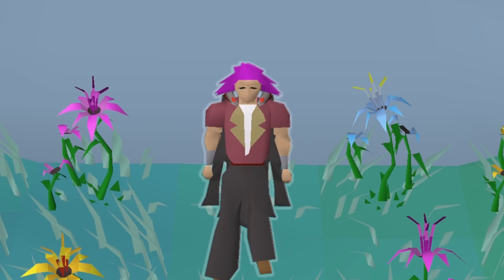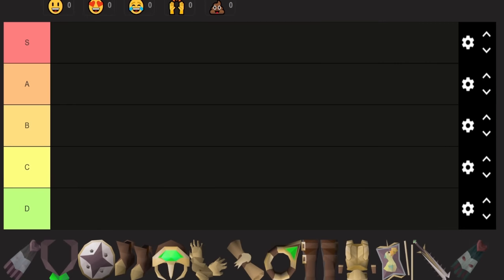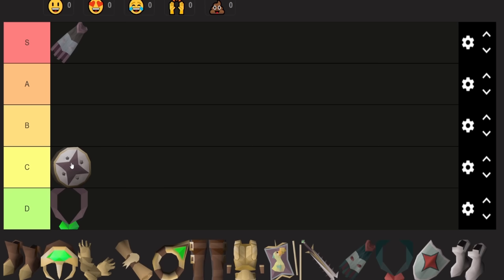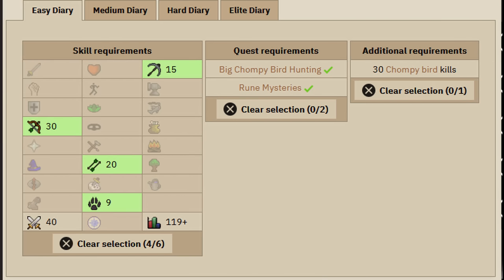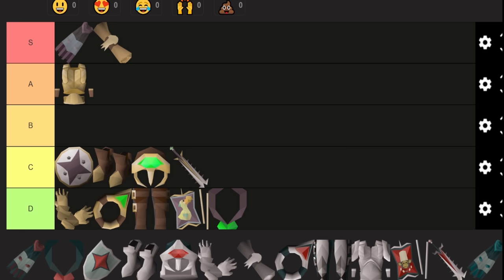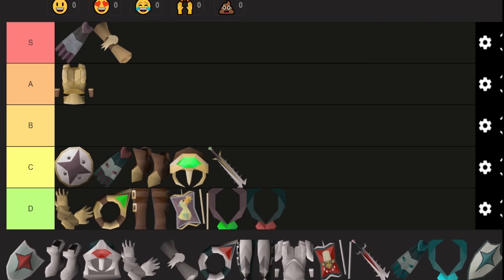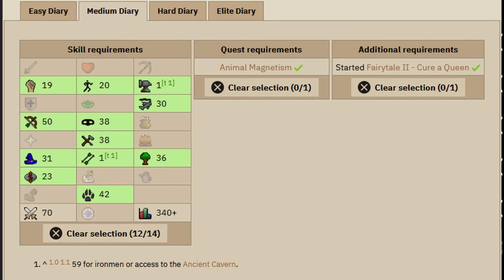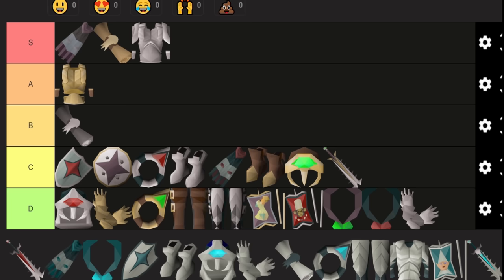OSRS Diary Rewards Tier list! : Game Changers vs Time Wasters!⏳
A Short Diary Rewards Tier List /s

Intro - 0:00
Easy - 1:10
Medium - 21:06
Hard - 39:38
Elite - 1:02:20

Thanks very much for all your support!